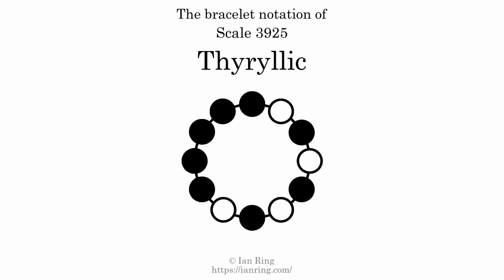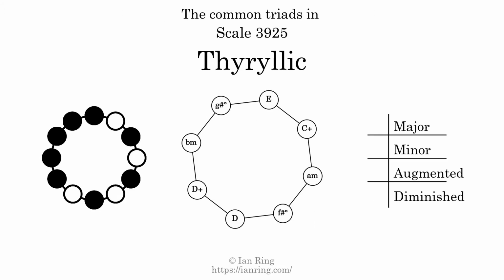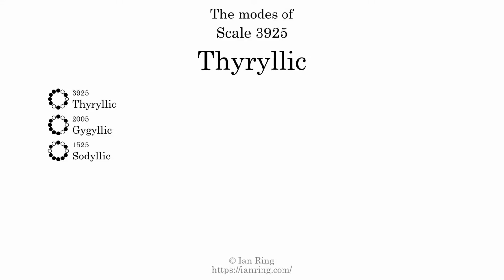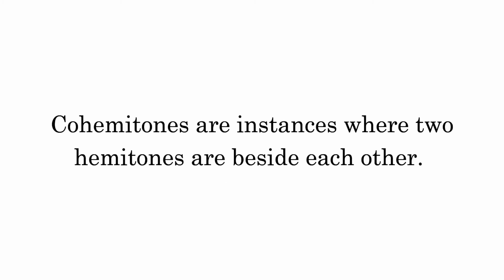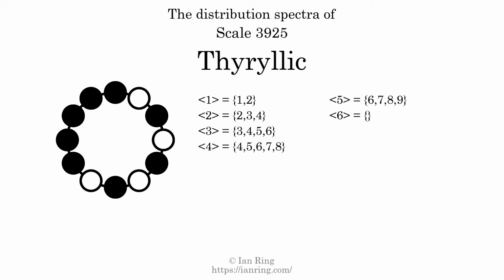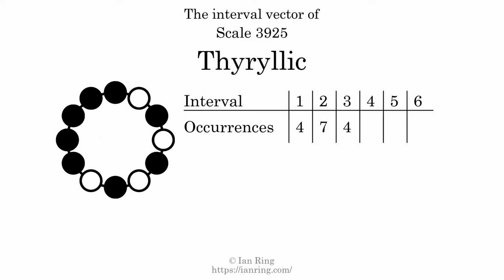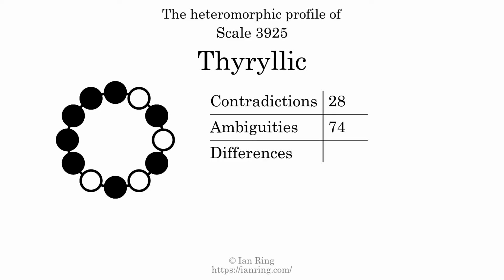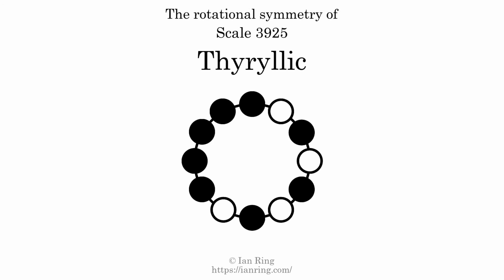Scale 3925: Thyryllic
More than you will ever need to know about Scale 3925, an octatonic scale also known as "Thyryllic". Part of an enormous series of scale analysis videos by The Exciting Universe Of Music Theory.